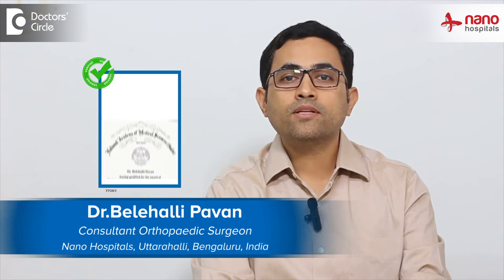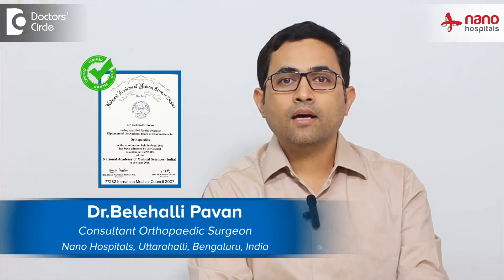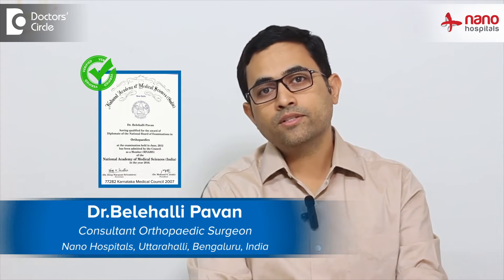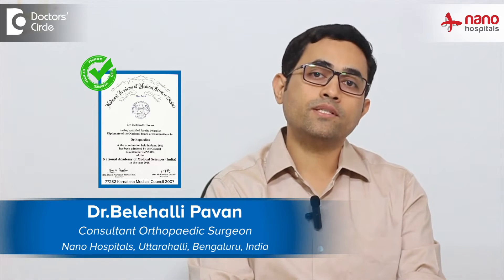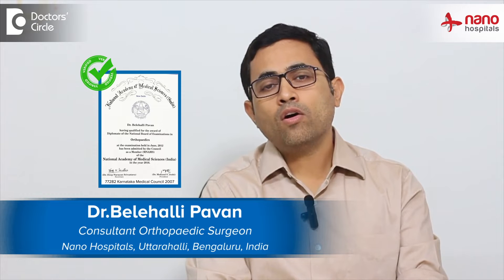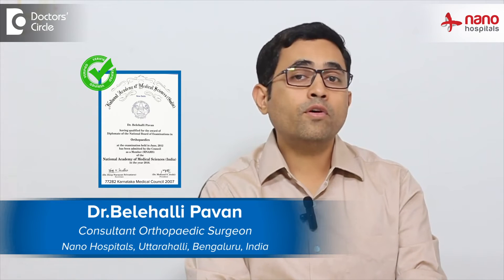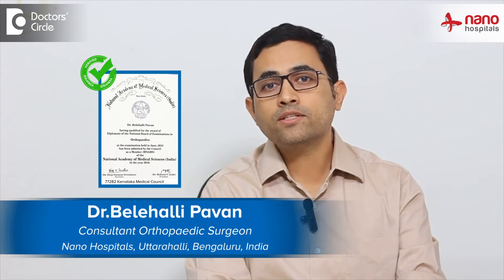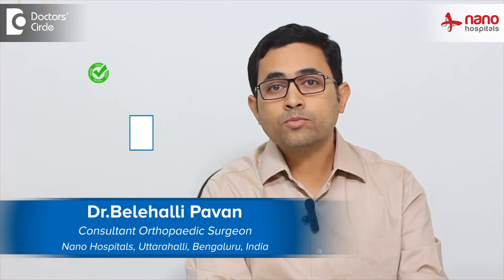Revolutionary Treatment of Diabetic Foot Ulcer with Oxygen Therapy-Dr.Belehalli Pavan|Doctors'Circle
Dr. Belehalli Pavan | Phone 📞: (Online & in-person appointment can be booked online or by call) | Registration No.77282 Karnataka Medical Council | Consultant Diabetic foot and Orthopaedic Surgeon | Nano Hospitals, Uttarahalli, Bengaluru, India
Topical warm oxygen therapy remains one of the most useful techniques in which we can try to heal the wounds that a patient has come to us with in a much better way. There are many augmentative therapies when it comes to healing of wounds in diabetic feet and topical warm oxygen therapy remains one of them. It is not the same as hyperbaric oxygen therapy. But yes it is much much lesser much much cheaper and much easier to do when compared to hyperbaric oxygen therapy. There are indication for usage of topical warm oxygen therapy wherein the patient has to come every day get the wound rest and we use a sterile oxygen bag to give topical warm oxygen to that part of the wound which requires that special treatment so that it heals early so that the patient can be rehabilitated early.